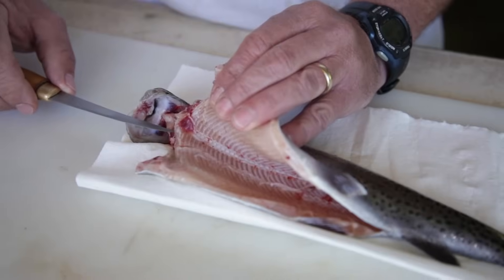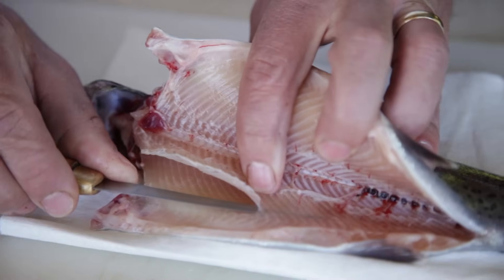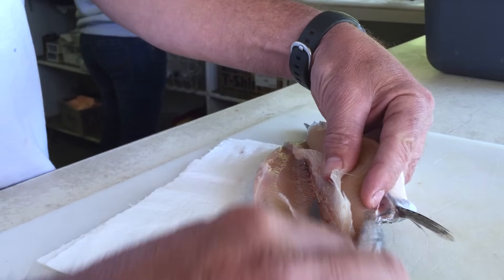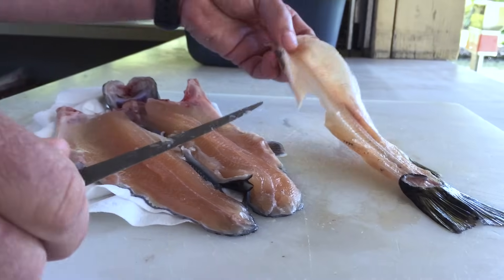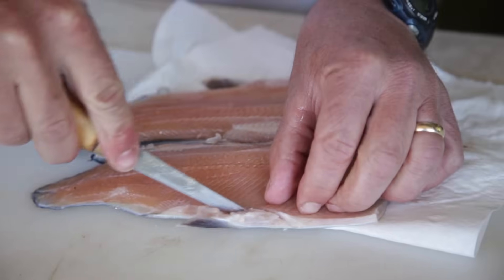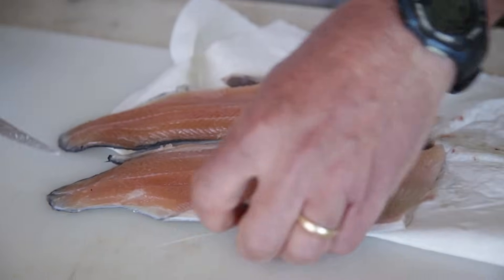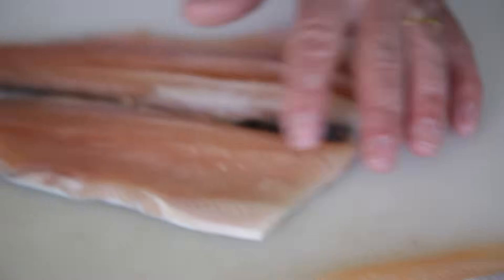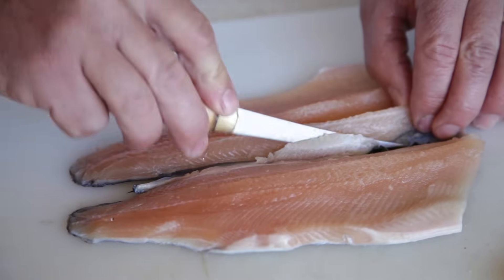A detailed look at how to fillet a trout and remove the pin bones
Get rid of those pesky pin bones! Special guest Neal Barker shows us how!
Purchase your own Rapala Fillet Knife or other items I use, click the links below. (I may receive a small commission off your purchase, but it won't effect the price you pay.)

Rapala 4" Fillet Knife
Fillet Knife Sharpener (Steel Rod)
Knife Sharpening wet stone
Disposable Napkins for holding the trout in place
Fish Filleting Mat to better secure the fish in place

Spinners and Lures I use:
Gold Jake's Spin a Lure
Silver Jake's Spin a Lure
Silver Jake's Stream a Lure
Frog Pattern Jake's Spin a Lure
White Jake's Spin a Lure
Black Jake's Spin a Lure
Ugly Stick Fishing Rod and Reel Combo
Temple Fork Outfitters Fly Rod and Reel
Grasshopper Flies - Favorite flies to use either with a fly rod or a fly and bubble on a casting rod
Triline Fishing line

Things I use to cook trout:
Season All
Saltine Crackers
Ritz Crackers
(Cheaper option) Tfal non-stick fry pan
(Pricier option) Hexclad non-stick fry pan

Special Thanks to Cold Springs Trout Farm for letting us film there.